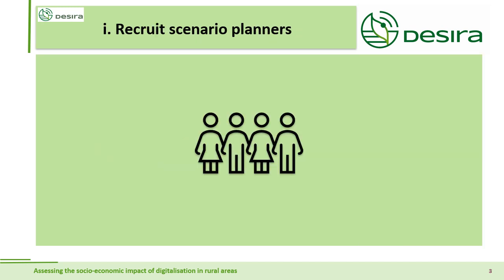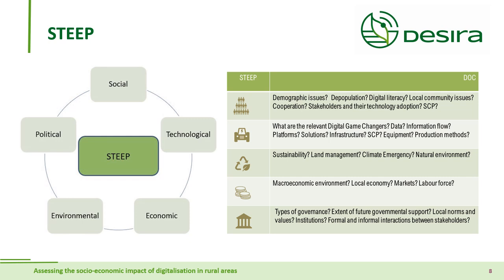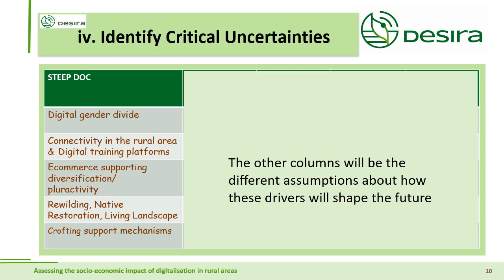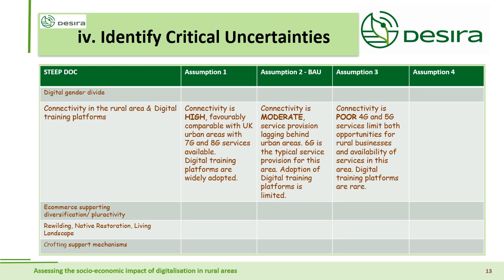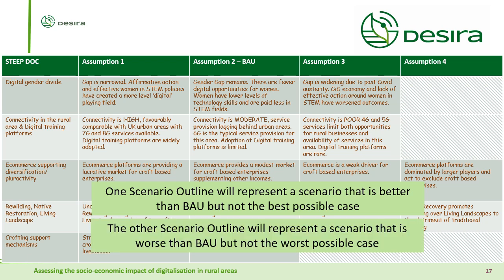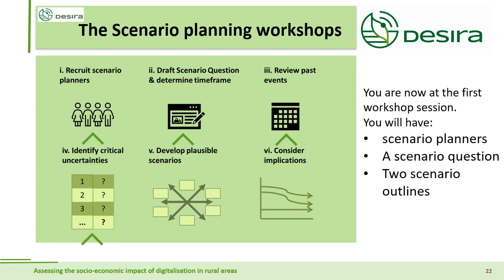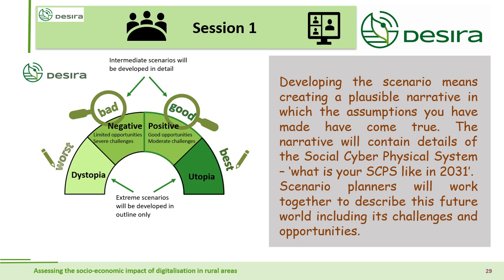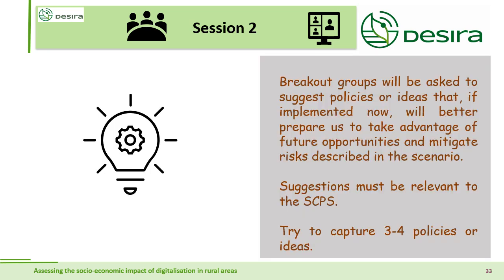Scenario Planning step by step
HUTTON, leaders of Work Package 3, organised together with FiBL and WUR a training session targeted at Living Labs on 19 May 2021. This recording of the session provides more information on scenario planning.